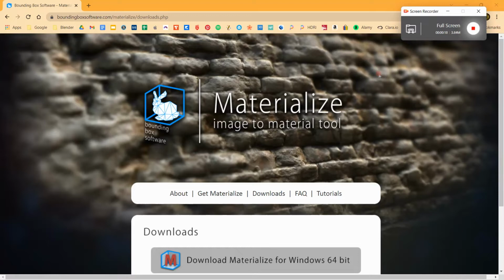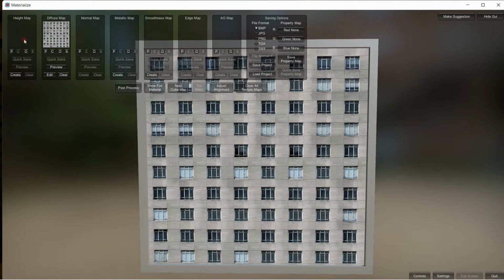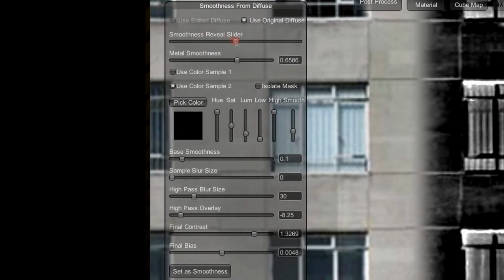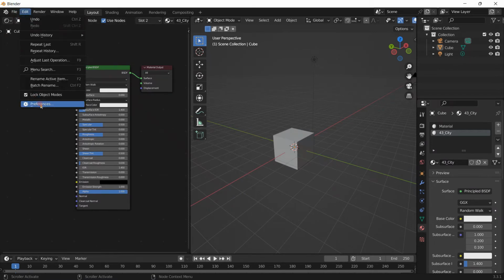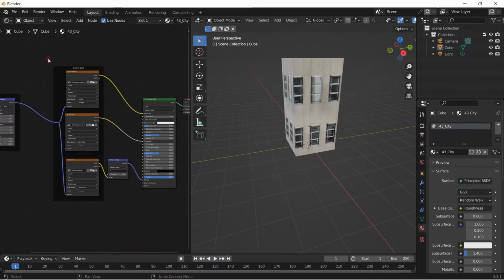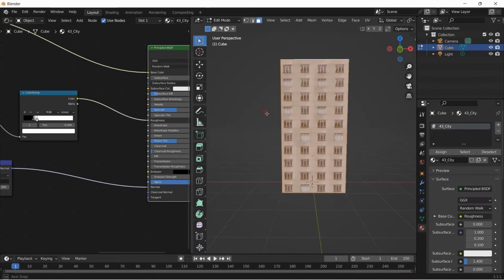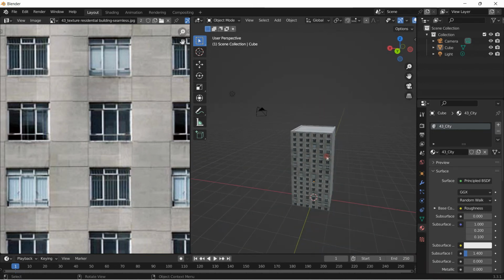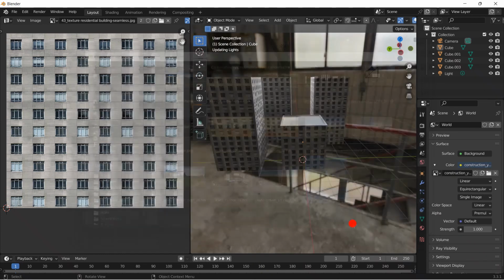How to Make Realistic PBR Materials from One Photo - EASY (⇩ Download Links ⇩)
Learn how to make normal maps roughness maps and more with the free software Materialize!

How I make Seamless Textures using Materialize under 5 MINUTES